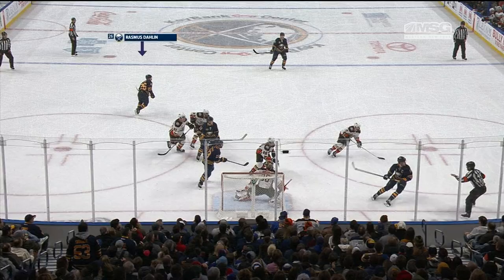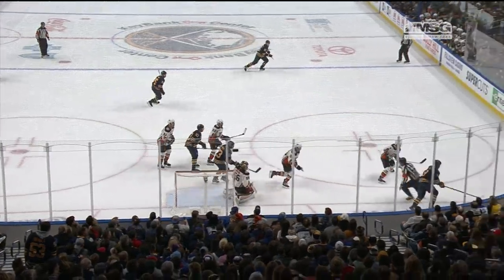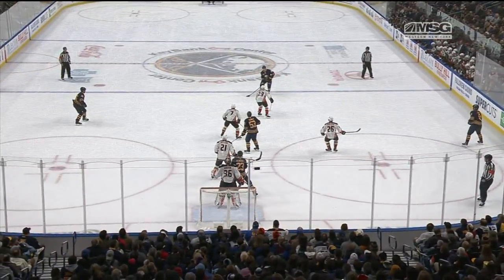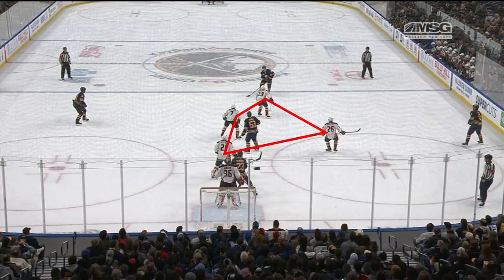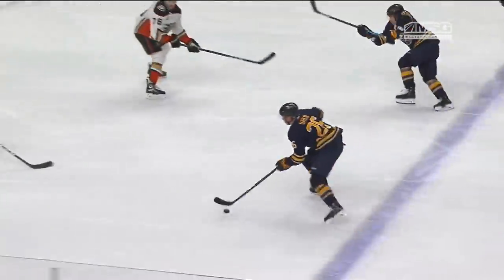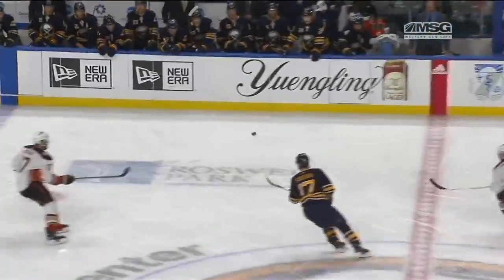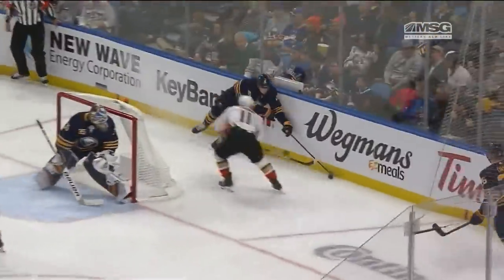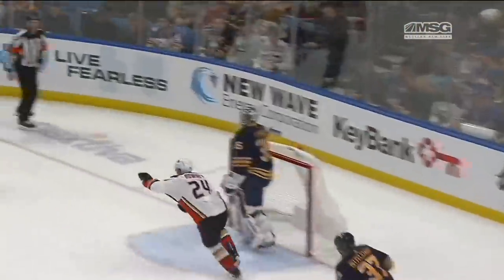Rasmus Dahlin Displaying Amazing Skills & Smarts With the Puck | Buffalo Sabres Game Night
Marty Biron breaks down Rasmus Dahlin's goal and some superb plays in all areas of the ice in the Sabres game against the Ducks.